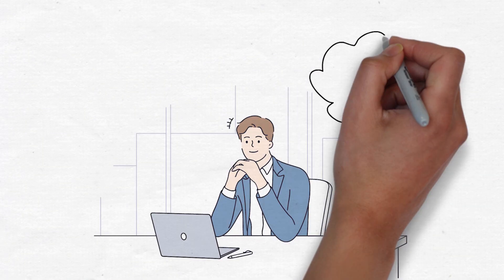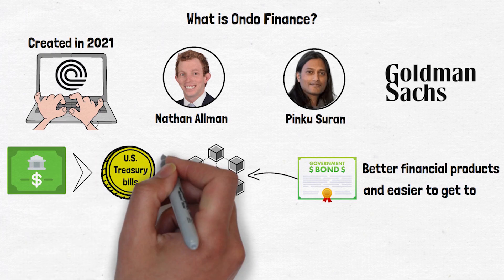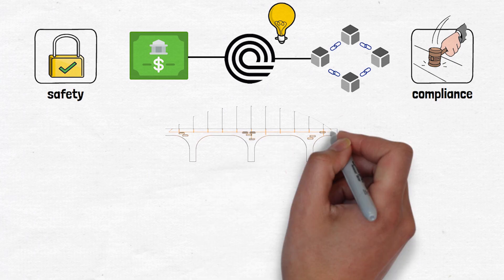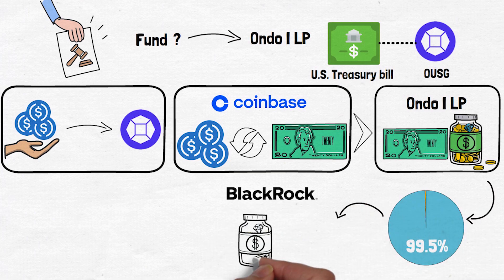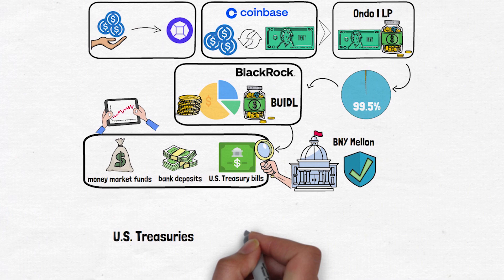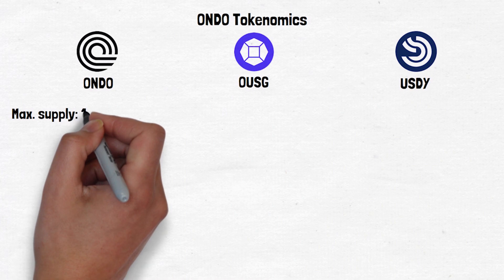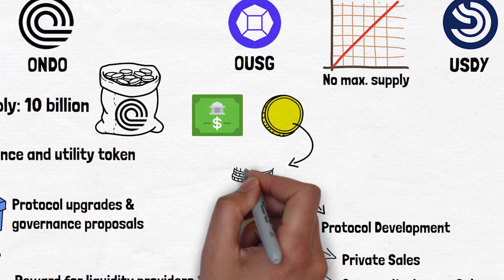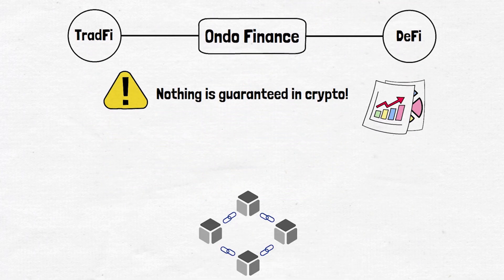What is Ondo Finance? ONDO, OUSG, USDY explained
Ondo's main goal is to tokenize real-world assets like U.S. Treasury bills and put them on the blockchain.
This allows more people to use these assets in the Decentralized Finance world.
One example of what Ondo's done is create things like OUSG, which gives investors a token version of U.S. Treasuries.

Timestamps ⏳

0:00 Intro

0:38 What is Ondo Finance?

1:40 How does Ondo Finance work?

4:45 ONDO, OUSG, USDY Tokenomics

❓ Q & As  ❓